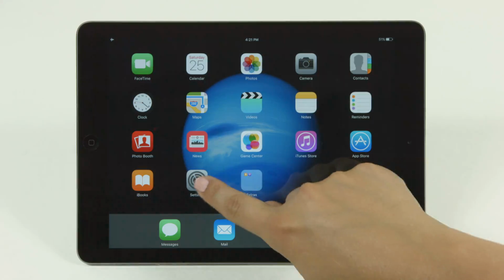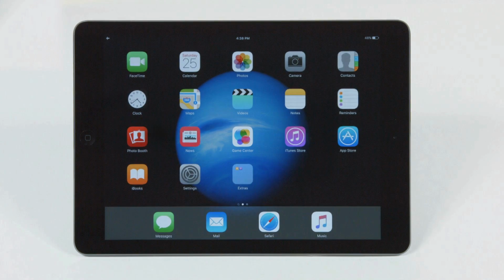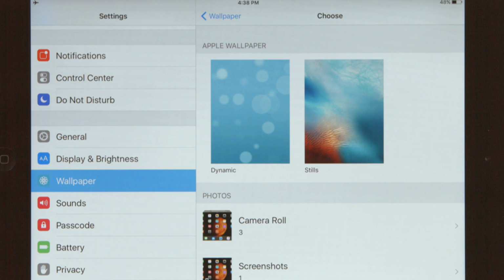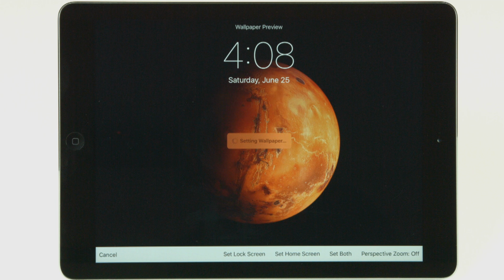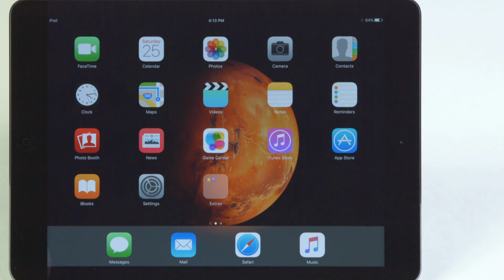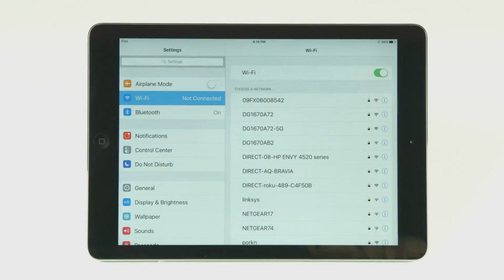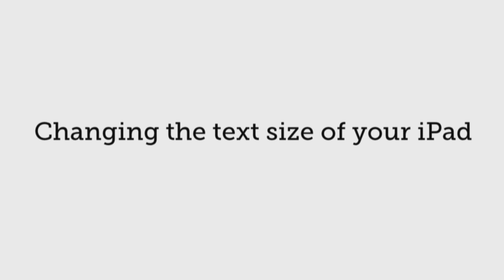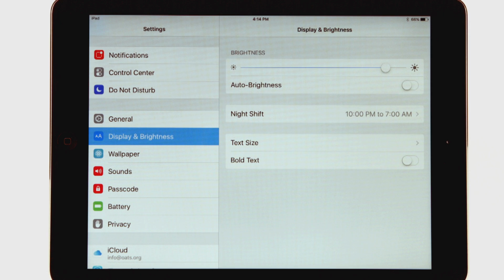Customizing Your iPad